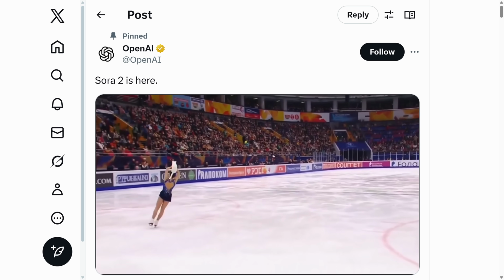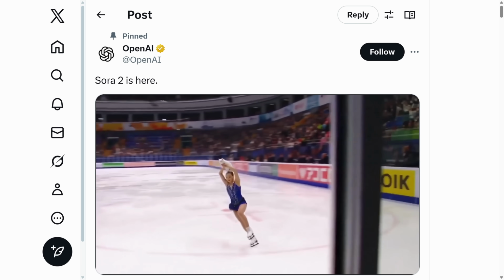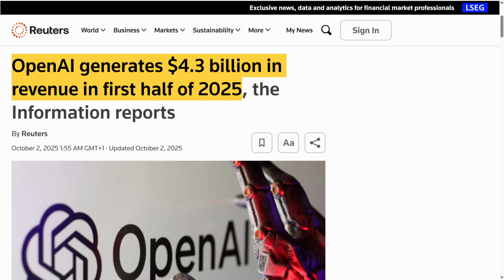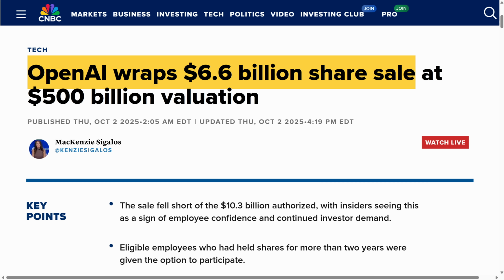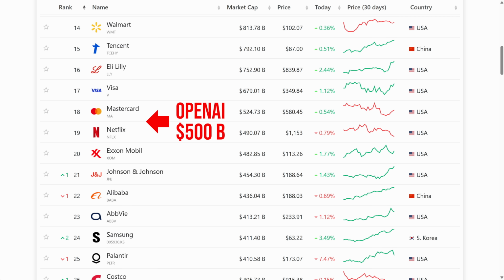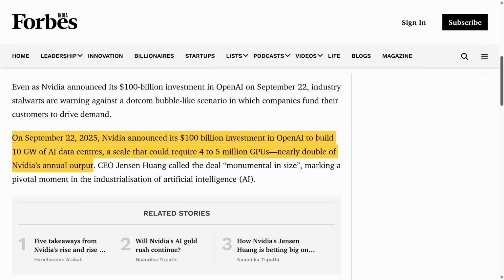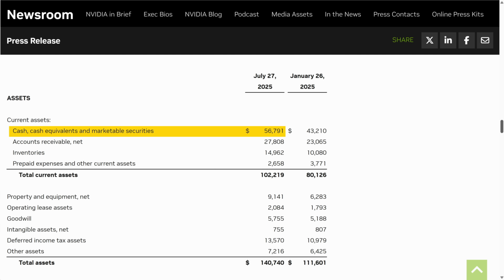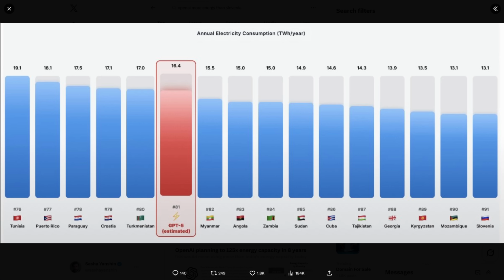Nvidia Pays OpenAI To Pay Nvidia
The AI bubble euphoria has reached new highs with OpenAI losing even more money while the company is valued at $500 Billion.

Nvidia is now investing $100 Billion that they do not have into OpenAI and Jeff Bezos is announcing that new data centers will be built in space.

With the stock market breaking records and the Shiller PE ratio breaking 40 for only the second time ever, this AI bubble is cementing a place in history book.